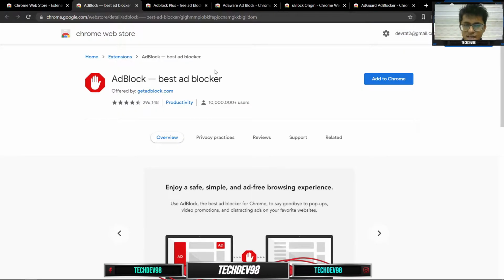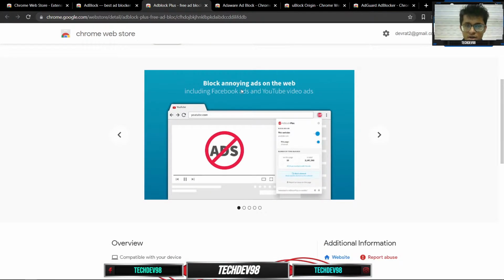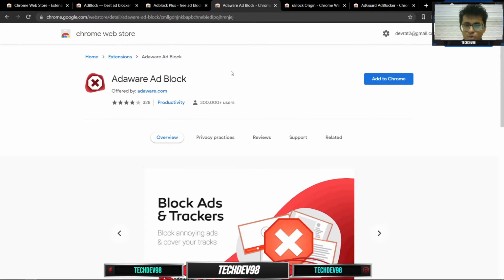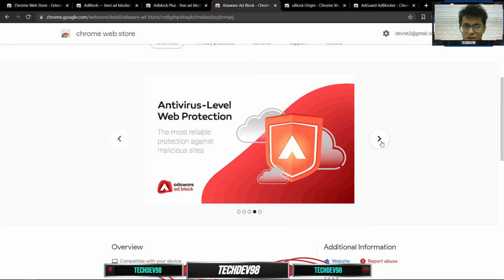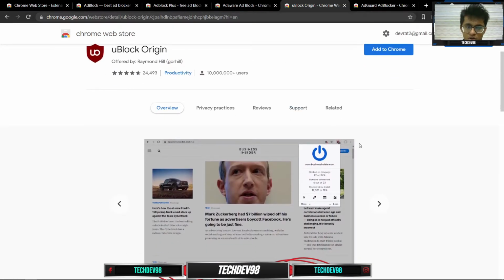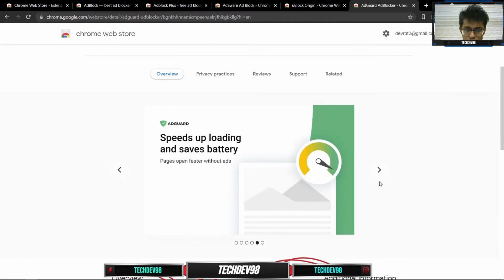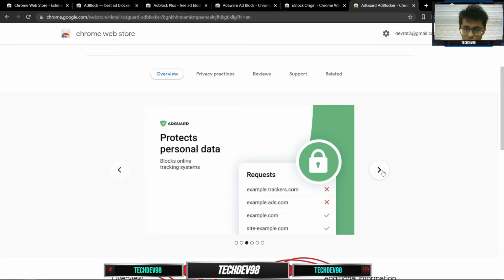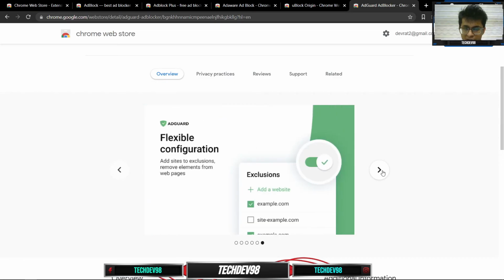Top 5 Extensions for Google Chrome to Block Ads on Windows and Mac techdev98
Hello everyone My name is Devrat Thakkar
This YouTube Channel is about Tech Tips and Tricks

This video is about how you can block ads in Google Chrome on Windows and Mac

Intel i5 9300H 60hz
Nvidia GTX 1650 4gb
16 GB Ram